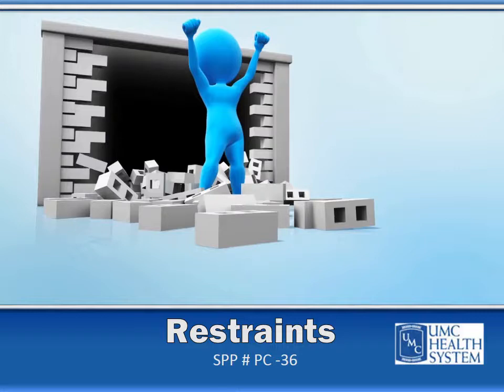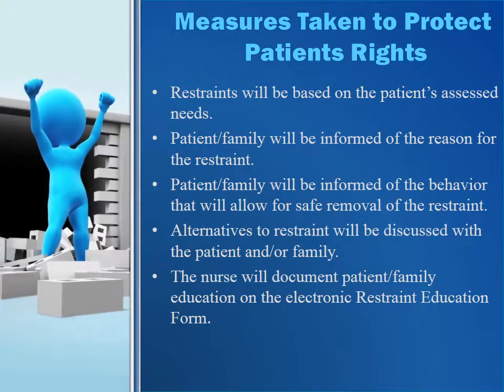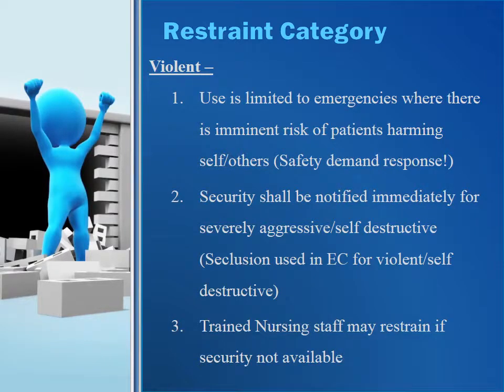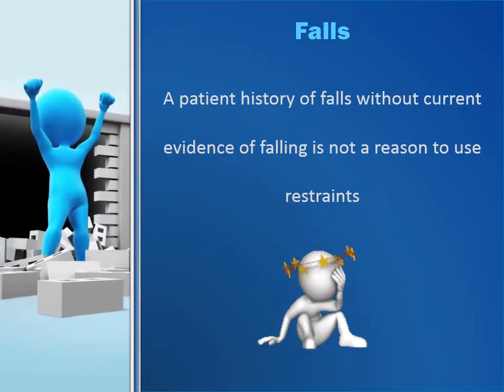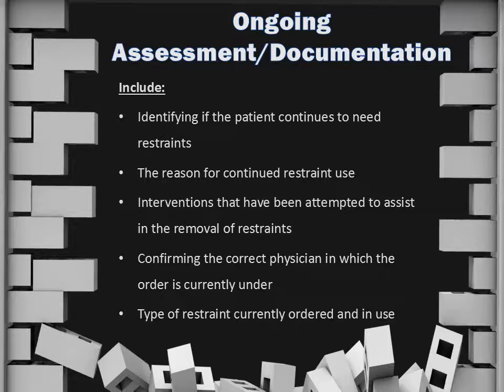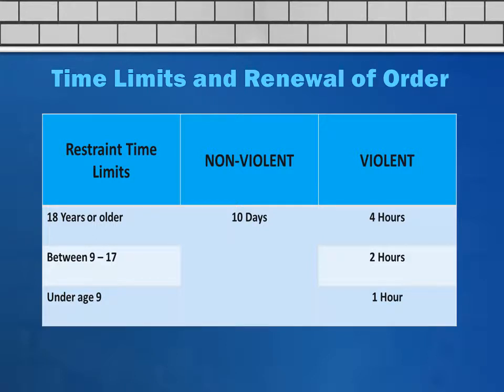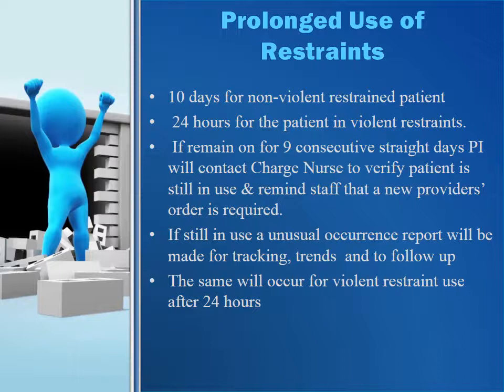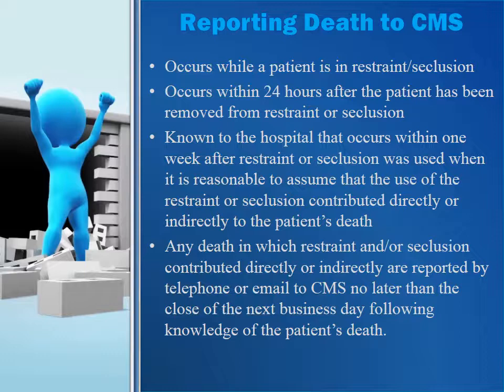14 Restraint Revised PowerPoint 2016 Nursing Orientation voice over